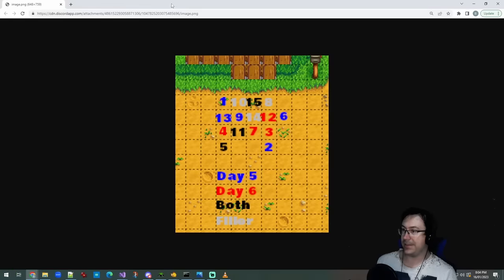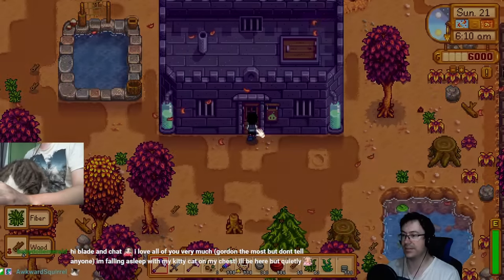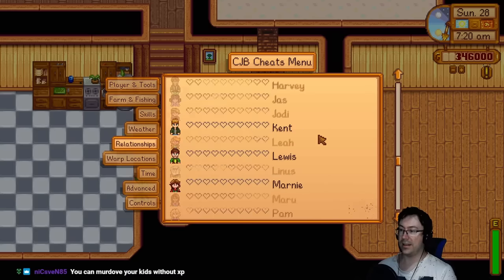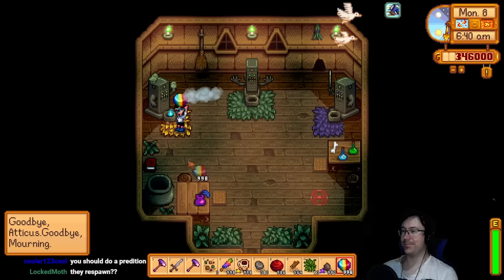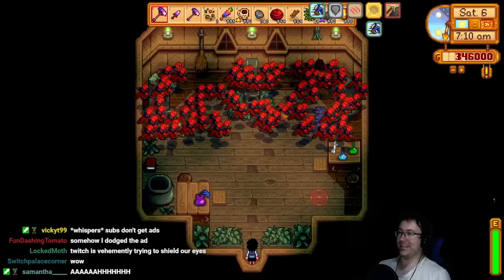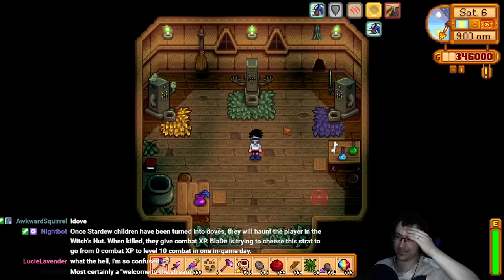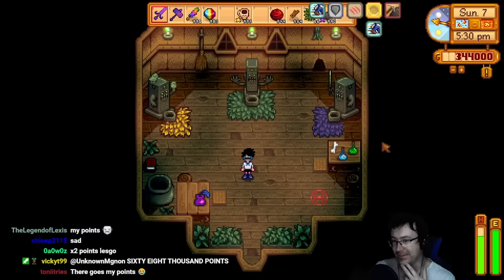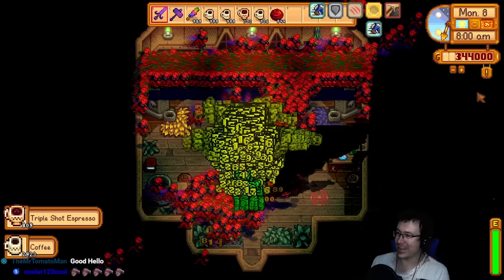Finally Making Children Useful in Stardew Valley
I made a booboo in my previous video (Can I MAX My Stardew Combat Skill in One In-Game Day), so I set out to correct that booboo.  In the process, we stumbled across the most cursed way to make money and level up combat.

FAQ:
Q: What was the original challenge?
A: Get from 0xp to lvl 10 in Combat in a day.

Q: How fast can you actually get children?
A: Every 15 days.  It takes 14 days for a child to arrive.  If you dove them immediately, you can get asked the question that night if you should have another.

Q: What is the Monster Slayer goal that pops up?
A: Bats.  Under the hood the game still names the cursed dolls as Iridium Bat.